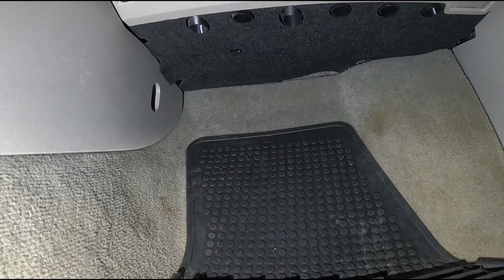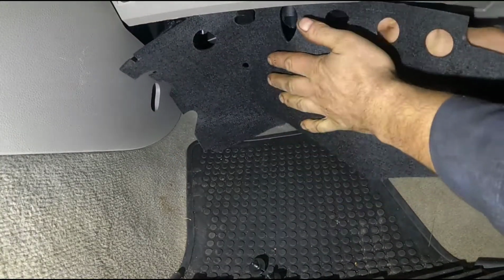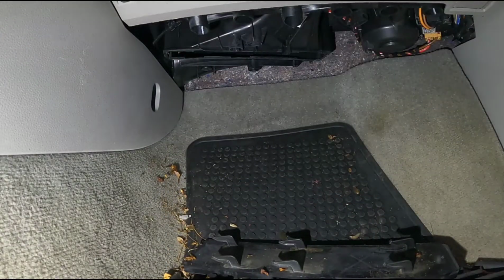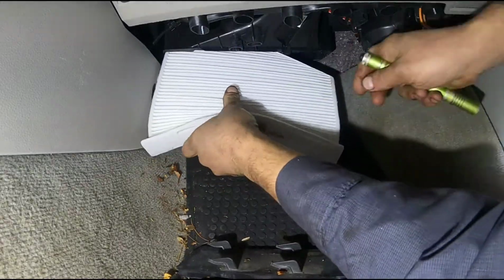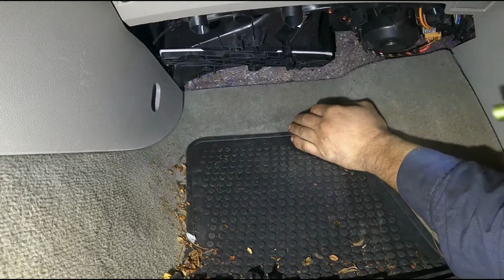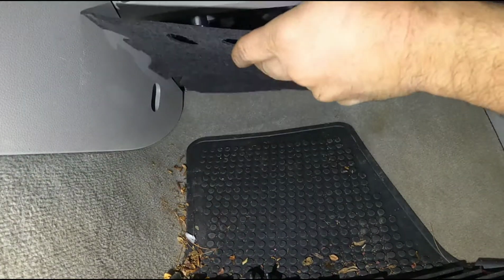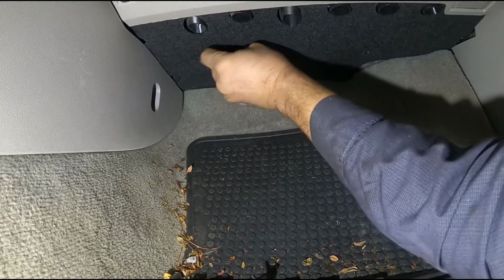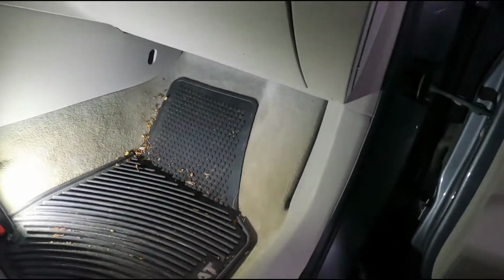2015 VW PASSAT CABIN FILTER REPLACEMENT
2015 VW PASSAT CABIN FILTER REPLACEMENT